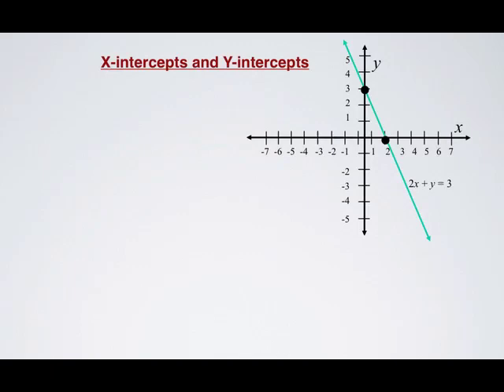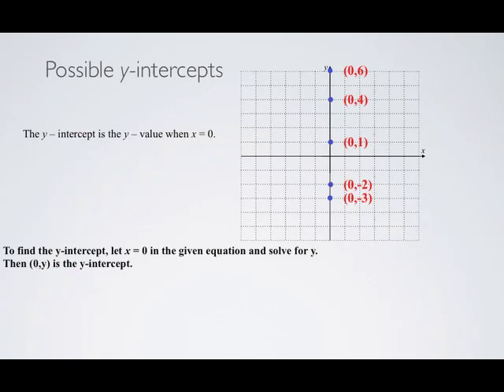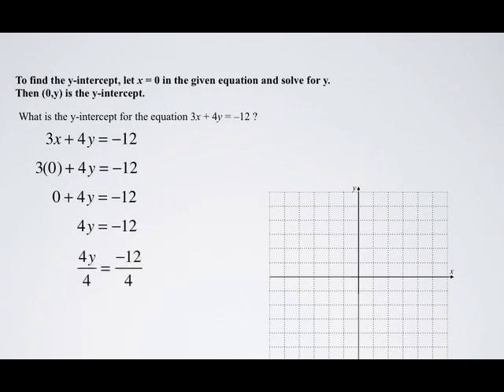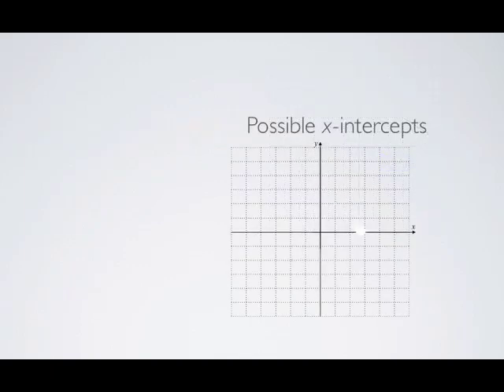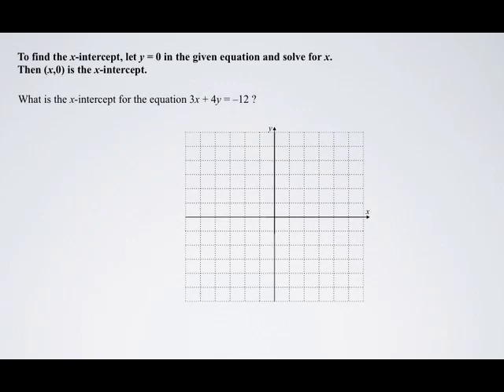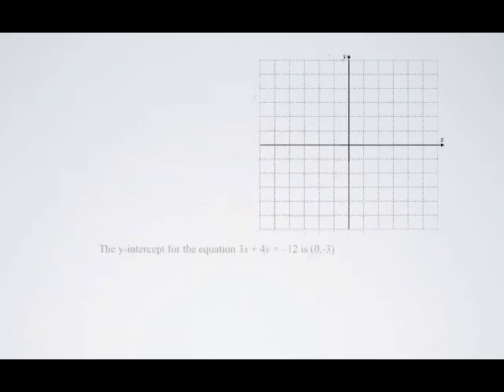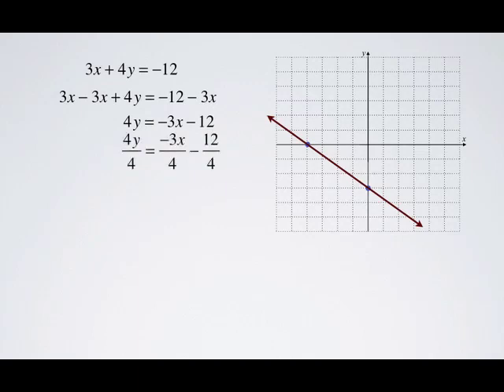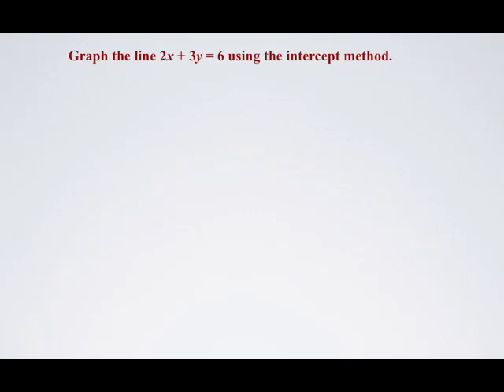Graphing Linear Relations using a Variety of Techniques 2